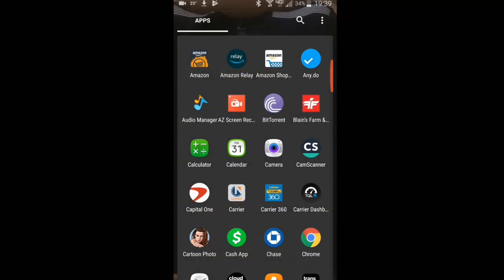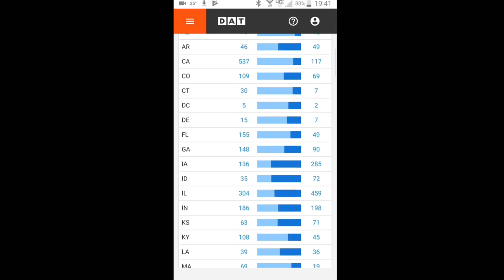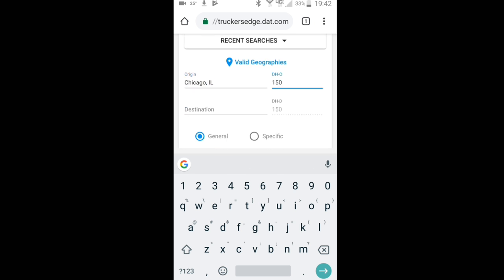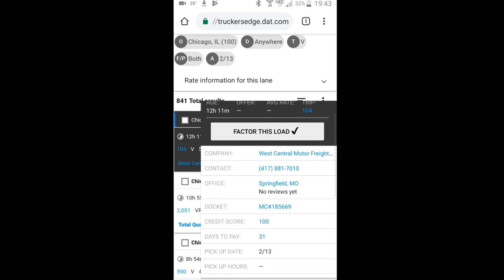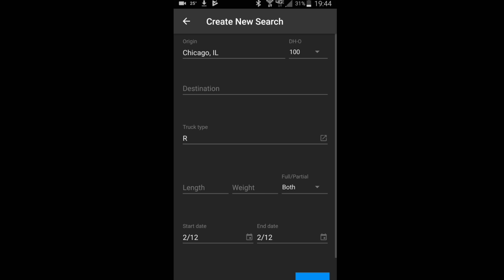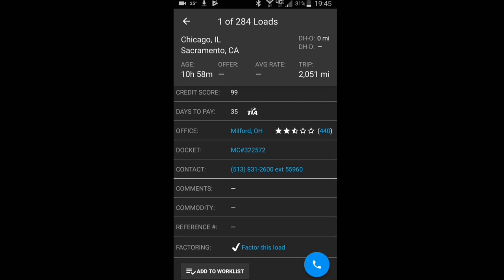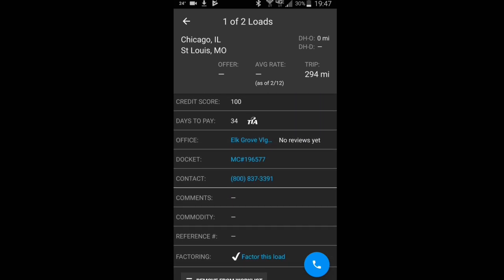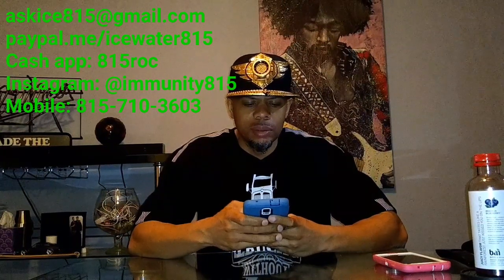DAT MOBILE APP OVERVIEW CLASS A CDL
Just a quick video on the DAT mobile version load board.  If your not booking your own loads or plan on doing so this video is not for you.

HERE IS THE LINK FOR YOU TO GET 30 FREE DAYS ON THE DAT LOAD BOARD:

How to make money in trucking. You have stumbled upon one of you-tubes most under-rated channels. Not sure if you found this channel on a recommendation or you just got lucky and clicked on a video. Whatever decision delivered you to this destination rest assured  you will leave with more information about trucking than you came with.
My goal for this channel is to give you information that I feel will help you capitalize on every opportunity that comes your way.  There is no secret to success in trucking. It's 90 percent grind and 10 percent luck. Lucky for you I am willing to share  what I have learned from my 90 percent grind.
Help a driver become a trucker. It's one thing I want you to remember if nothing else: IT DON'T MATTER WHAT KIND OF TRUCK YOU DRIVE AS LONG AS IT WILL DELIVER A LOAD, BUT YOU AIN'T GONNA MAKE NO MONEY IN TRUCKING IF YOU CAN'T KEEP THAT LEFT DOOR CLOSED.